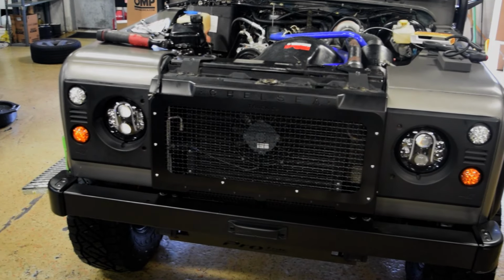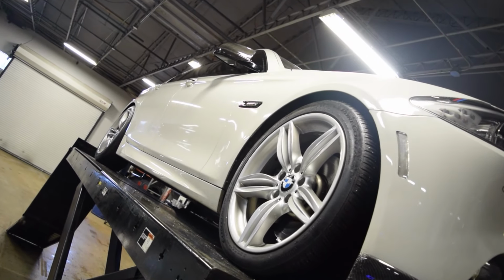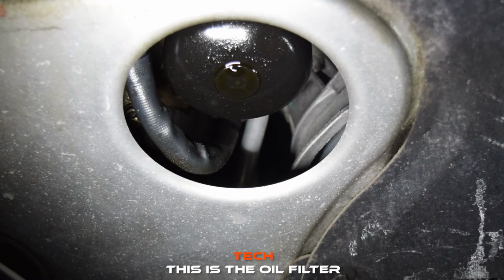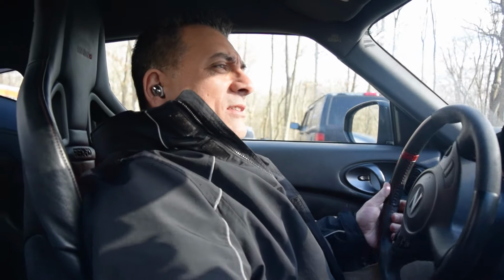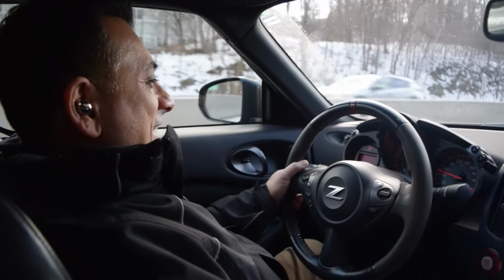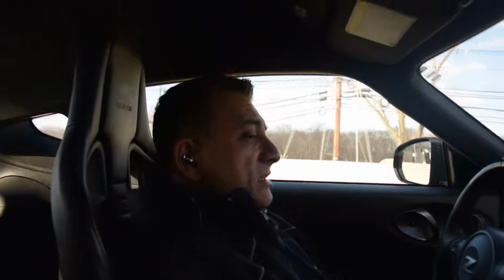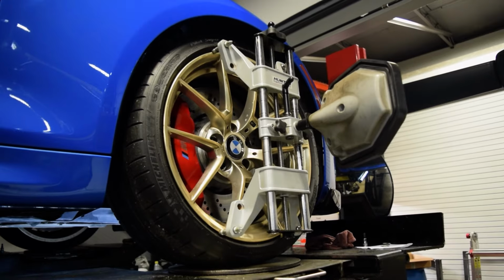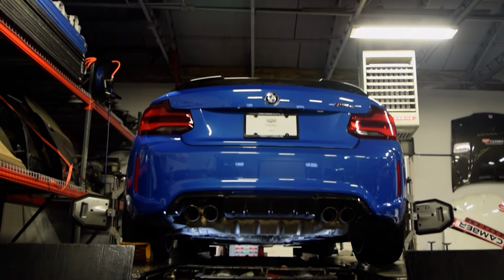THE DEALER DID WHAT?!?!? (OCL S2 E6)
Watch to find out the dealer sin that Mo uncovers in this week's episode of The OffCamber Life!"

Welcome to The OffCamber Life Season 2! The series where we give you a glimpse behind the OCA "curtain"! Join us as we take a glance at the variety of projects here at OffCamber!

CARS INCLUDED IN THE VIDEO:
1991 LAND ROVER DEFENDER
LEXUS LS 450L
BMW 550
BMW M2 COMPETITION
NISSAN 370Z NISMO
BMW F80 M3
BMW E36 M3
MERCEDES 190E EVO
BMW M2 COMPETITION CS

(The OffCamber Life Season 2 Episode 6)

UPCOMING VIDEOS:
(THE OFFCAMBER LIFE: SEASON 2 EPISODE 7)
(INTRO TO THE TRACK: EPISODE 4 - TIME TRIALS)

CHAPTERS:
00:00-Intro
00:38- 1991 Range Rover Defender 110
02:50- Lexus LS 450L
03:45- BMW 550
06:43- Nissan 370z Nismo
16:05- BMW M2 Competition CS
18:10- Outro
18:41- Post Title Sequence (*A Message for the RATS!)

Edited, Filmed & Produced by Maya K.
Shoutout to Greg M. for the aerial drone shots!